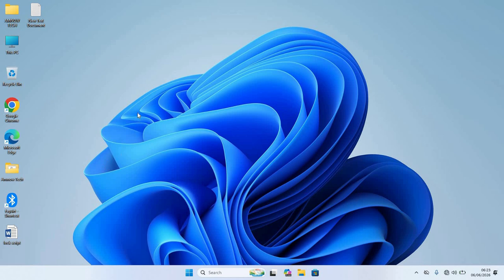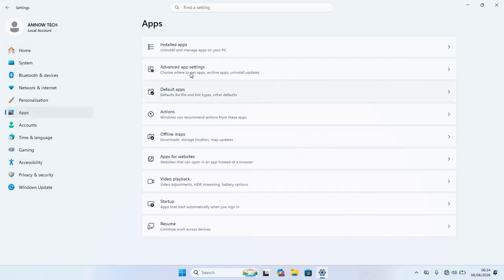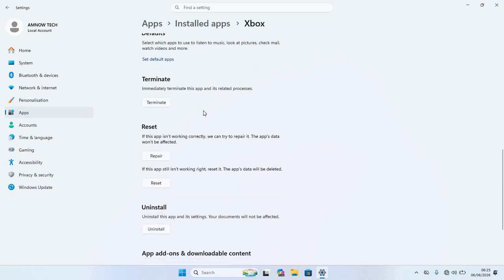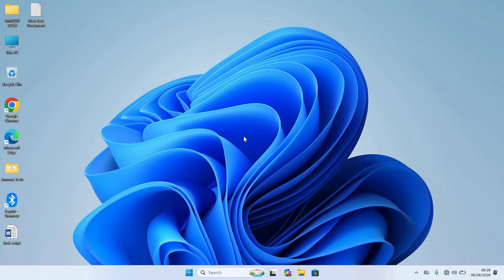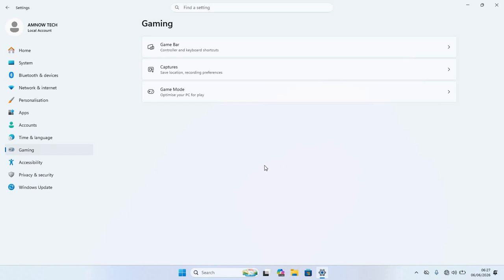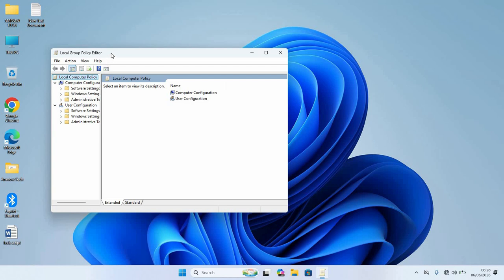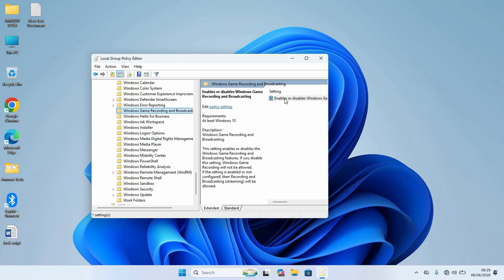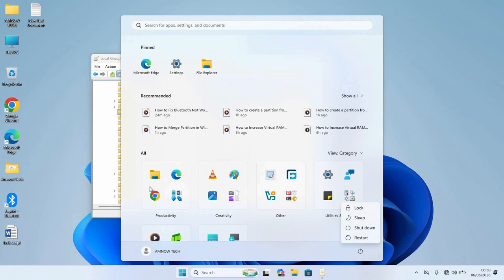FIX Game Bar Not Working or Showing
Pressing Win+G and nothing happens? Game Bar opens but shows a blank screen? You're not alone. The Xbox Game Bar is a useful tool for capturing gameplay, recording clips, and accessing widgets, but it can sometimes break without warning.

In this complete guide, I will walk you through every proven method to fix Game Bar when it's not opening, not showing, or malfunctioning from simple settings tweaks to full reinstallation.